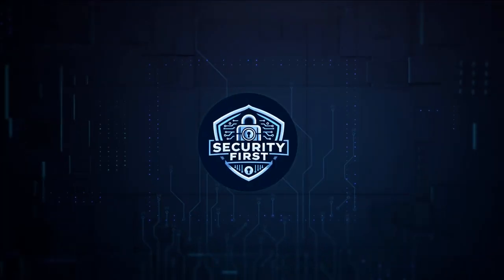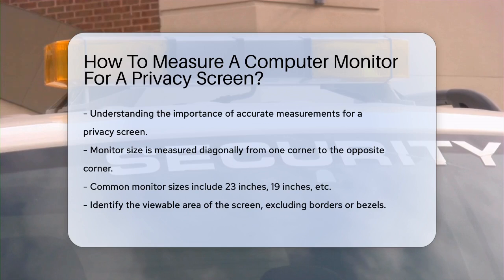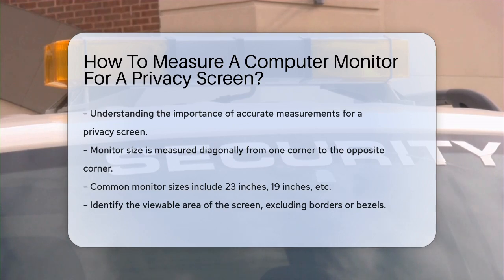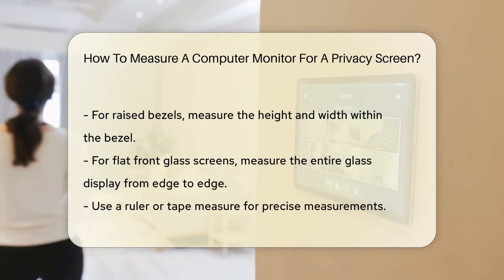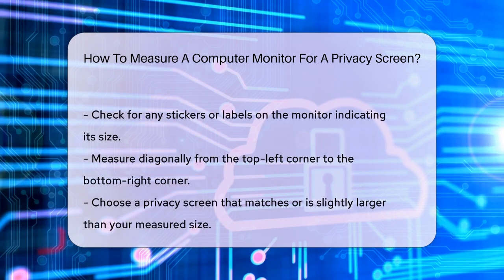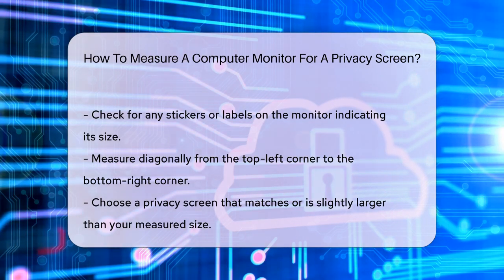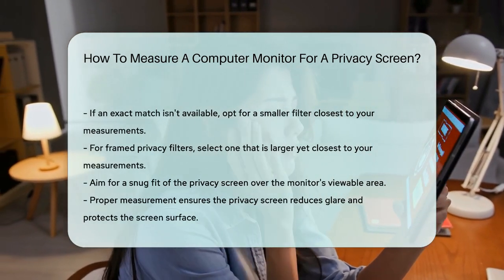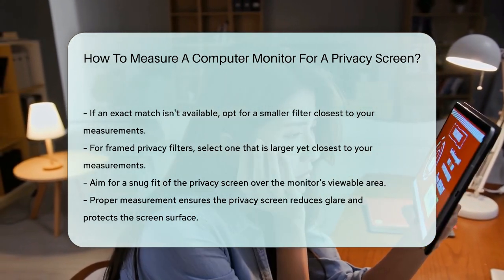How To Measure A Computer Monitor For A Privacy Screen? - SecurityFirstCorp.com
How To Measure A Computer Monitor For A Privacy Screen? Measuring your computer monitor accurately is essential when it comes to choosing the right privacy screen. In this video, we will guide you through the steps to ensure you get the perfect fit for your monitor. We’ll cover how to identify the viewable area of your screen, which is crucial for an accurate measurement. You’ll learn how to measure diagonally, which is the standard method used by manufacturers, and why it’s important to exclude bezels from your measurements.

 We will also provide tips on selecting the right privacy screen based on your measurements. You’ll discover why it’s better to choose a slightly larger filter if you can’t find an exact match, especially for framed options. Additionally, we’ll discuss the benefits of using a privacy screen, including how it can reduce glare and protect your monitor’s surface while maintaining your privacy.